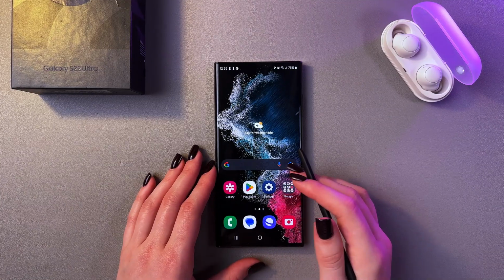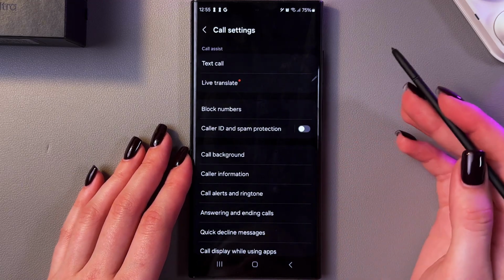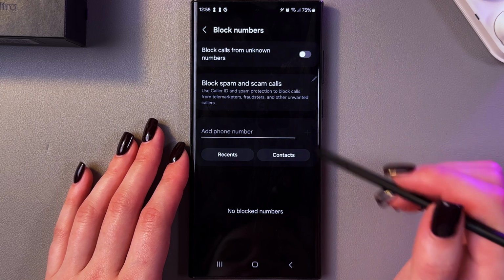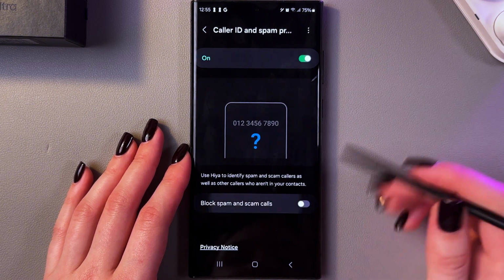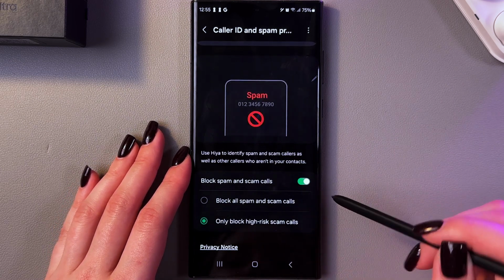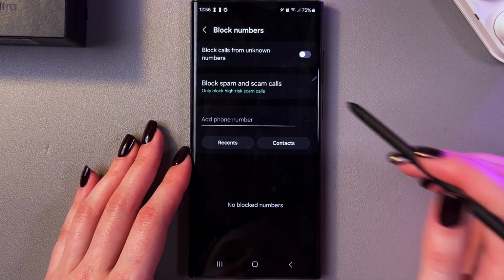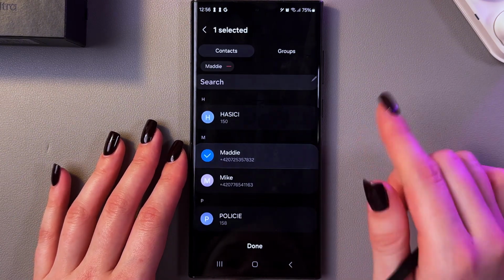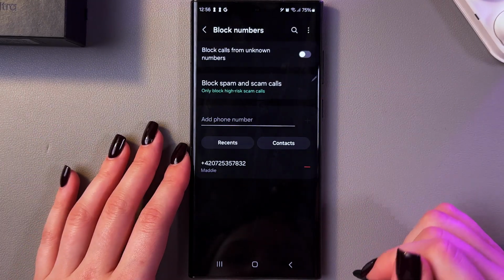How to Enable/Disable Block Spam and Scam Calls on Samsung S22 Ultra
Learn how to enable or disable the spam and scam call blocking feature on your Samsung S22 Ultra. This step-by-step guide will help you manage unwanted calls effectively, keeping your phone free from distractions. Whether you're setting it up for the first time or tweaking the settings, this video has got you covered. Take control of your call preferences and enhance your experience with your Samsung S22 Ultra today.